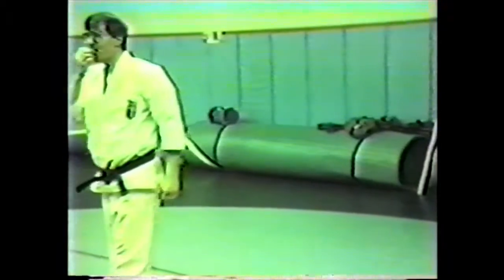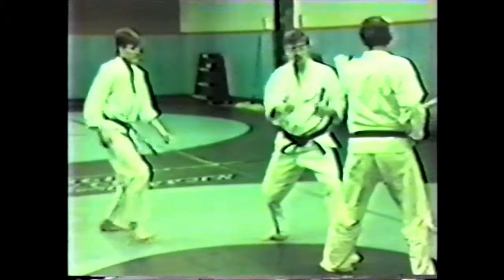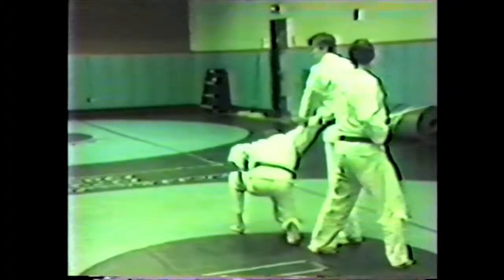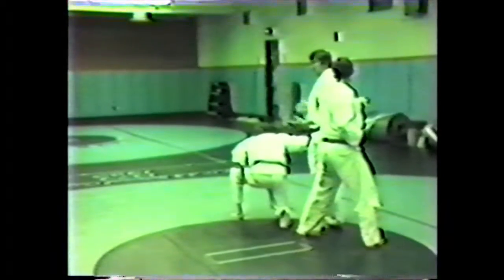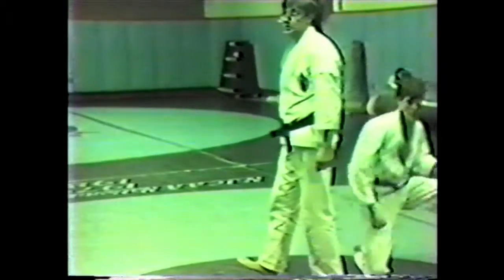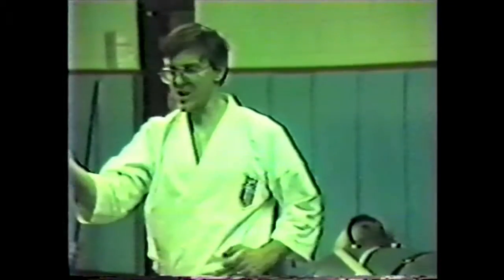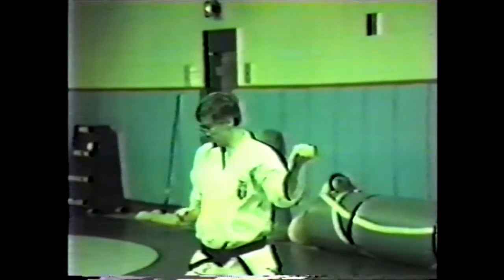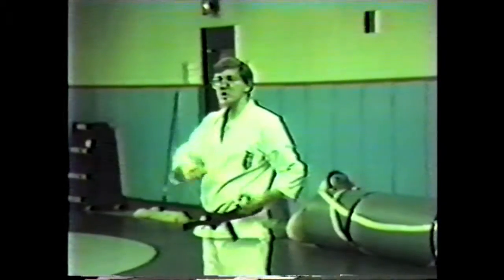1980s Lakeland Community College Patrick Hickey Seminar Heian Godan